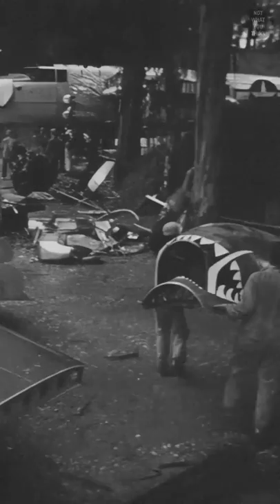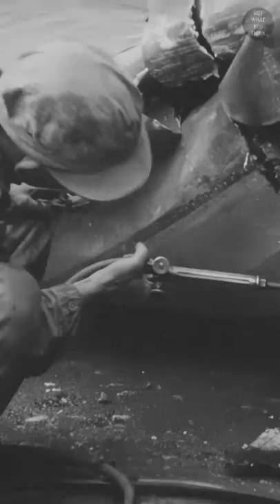From Planes to Plates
This is one way to each on a plane, but it's

Footage:
National Archives